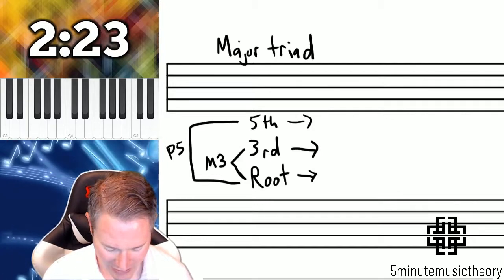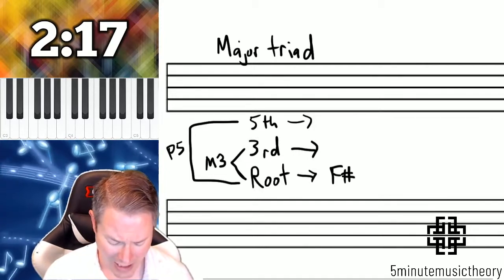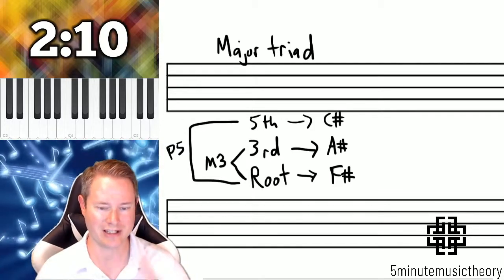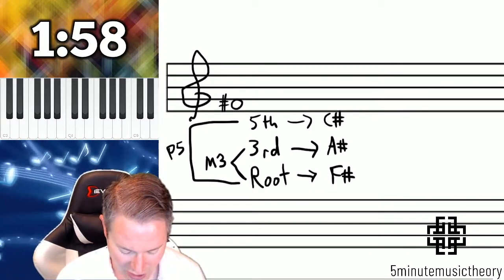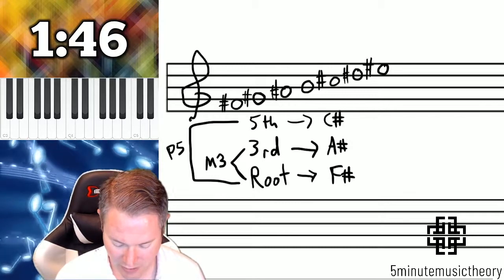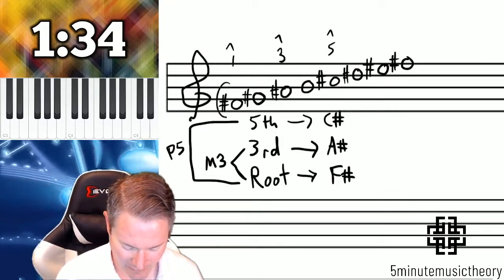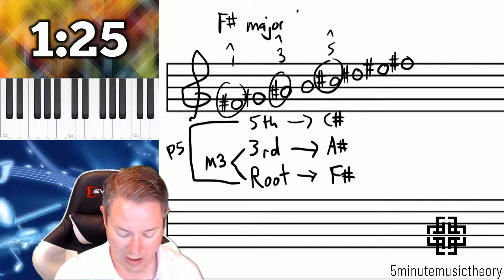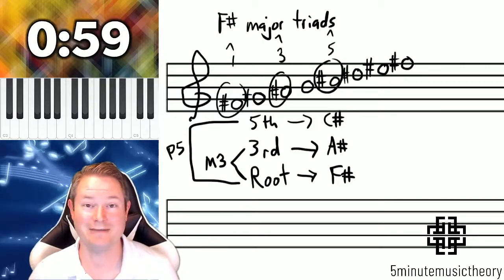43. Major Triads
This video covers the construction of major triads.